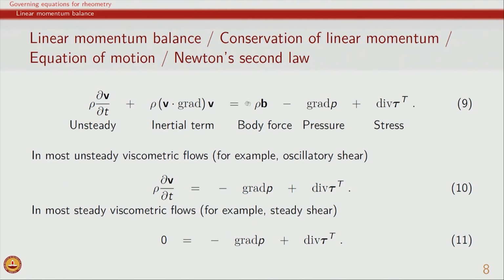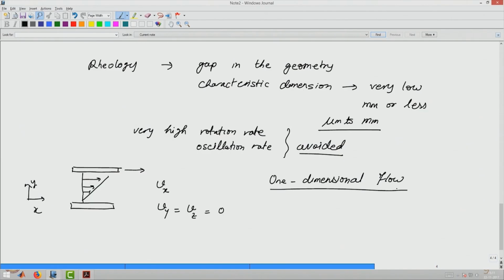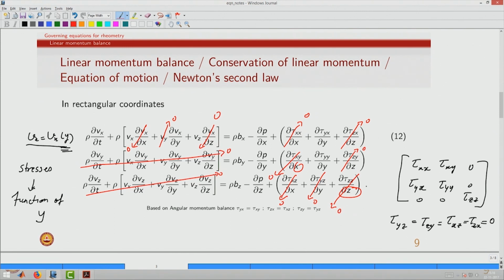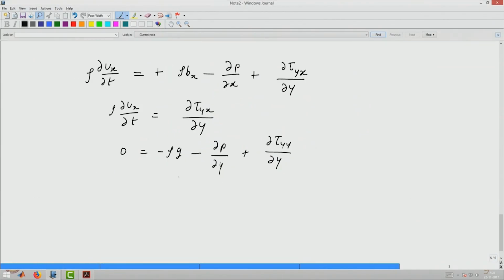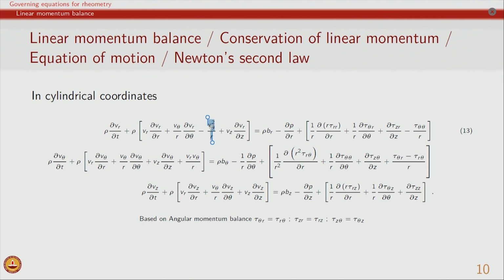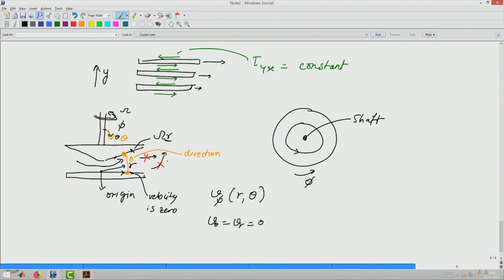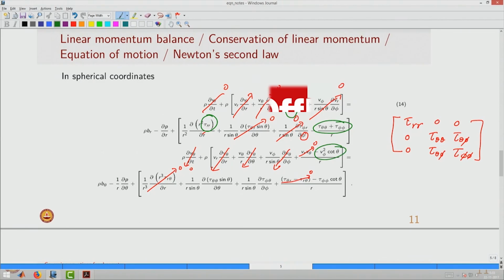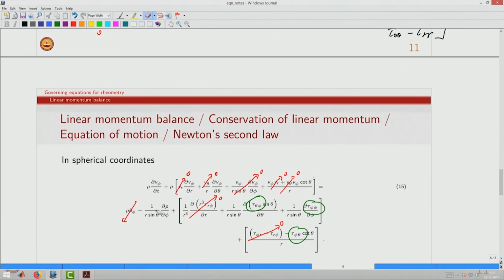Governing equations for rheometry Contd